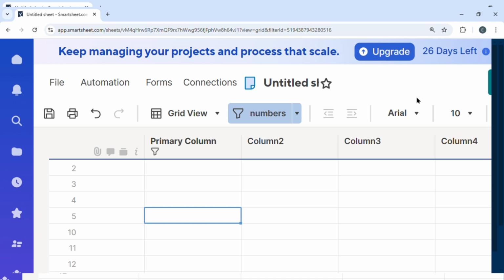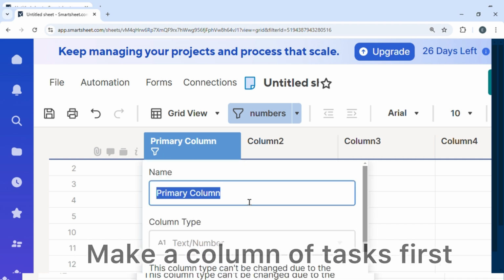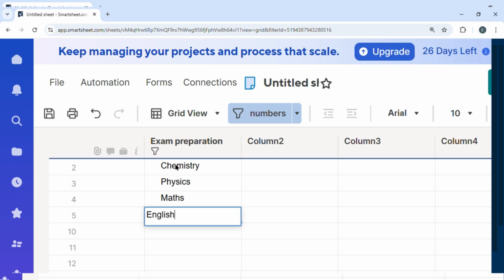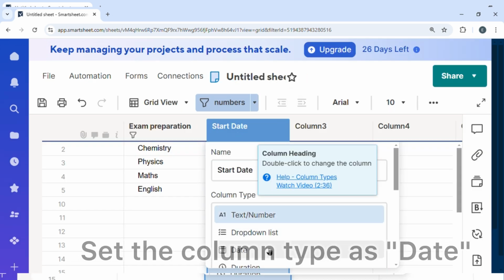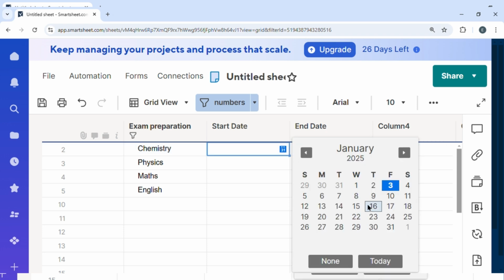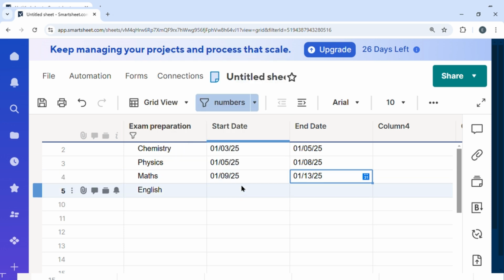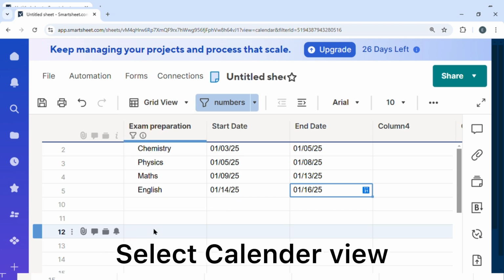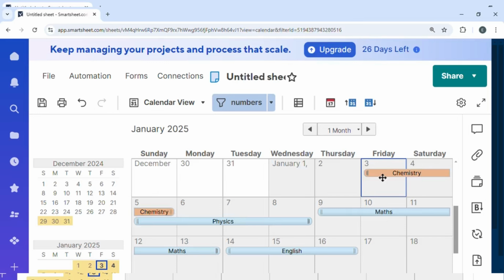How to Create a Calendar in Smartsheet (2025) | Easy Guide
Looking for a guide on how to create a calendar in sSmartsheet? In this video, we'll guide you on how to create a Smartsheet calendar.